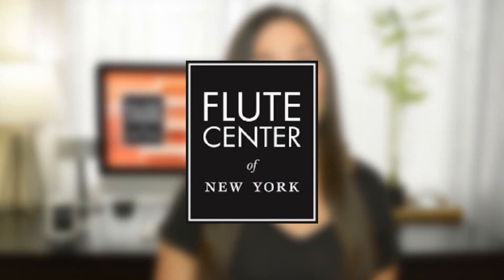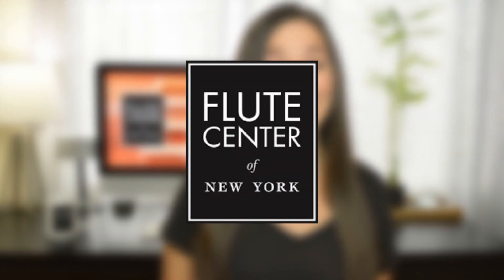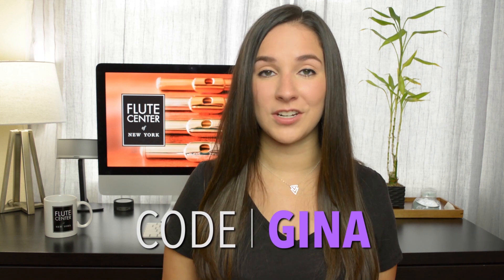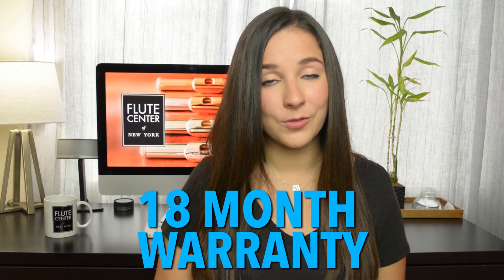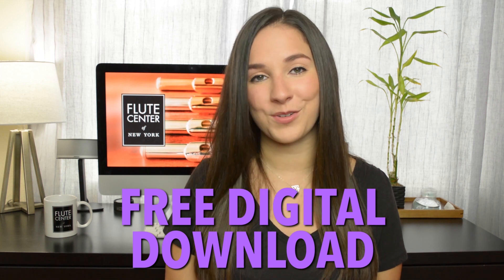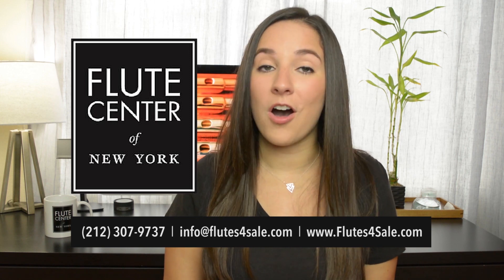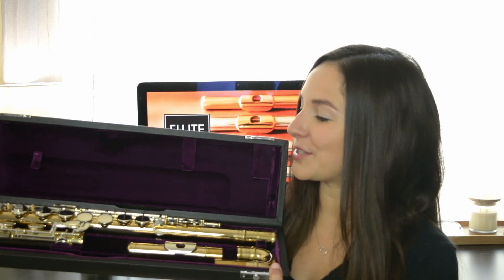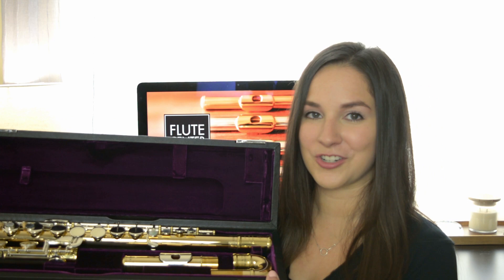Copper Alloy Alto Flute by Trevor James Review Video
Here is the new Copper Alloy Alto Flute by Trevor James!
time code - 01:51

⚬ 10 day Trial (normally 7)

❚ Flutes Played in this Video:
⚬ Trevor James: Copper Alloy Alto